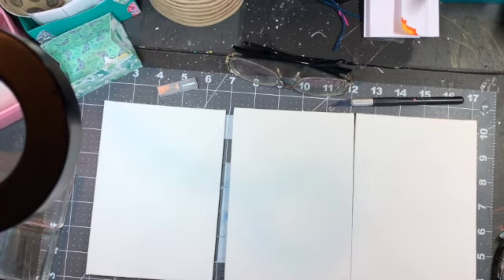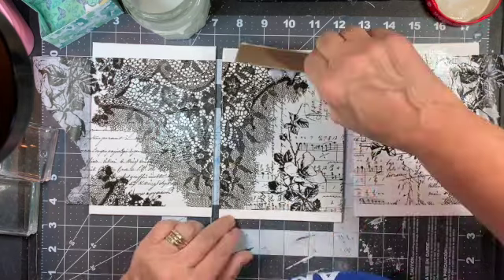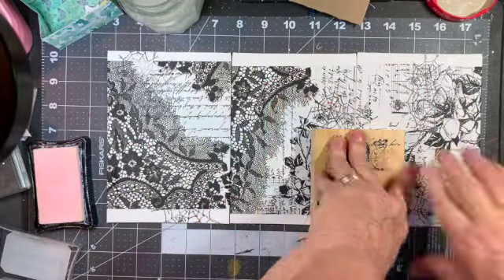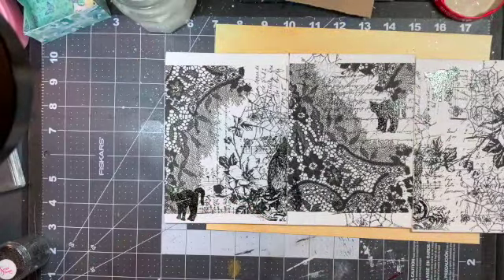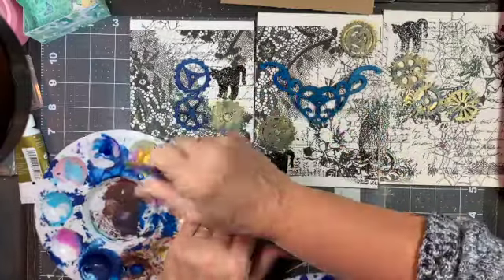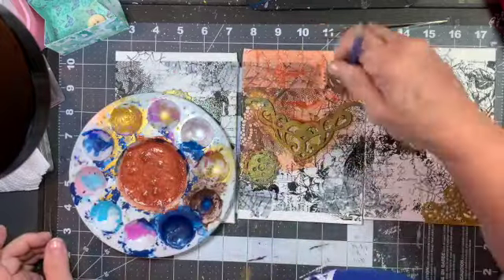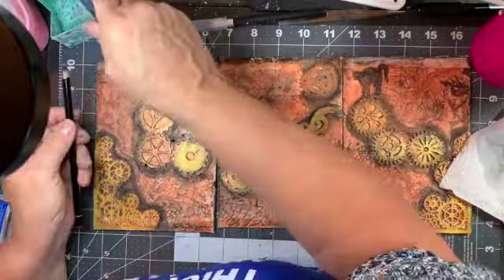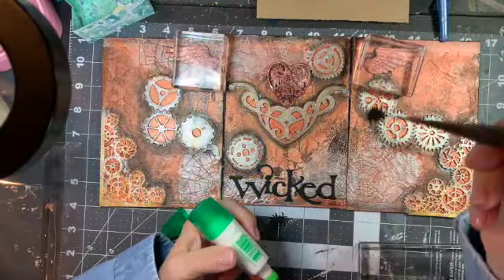4thartsaturdayhop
March 27, 2021
Theme: Groupings (or Alternate Theme)
Designs by CADPRO
Bootsie Sweettarts
If you were trying to see if you caught my mistake it was in the beginning where I cut off the excess paper. I forgot to turn the left canvas back to it's original place. Oh well.